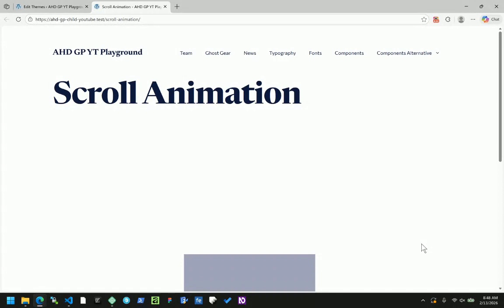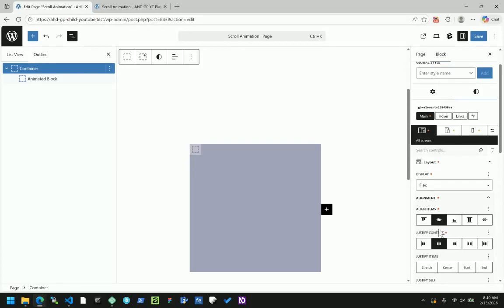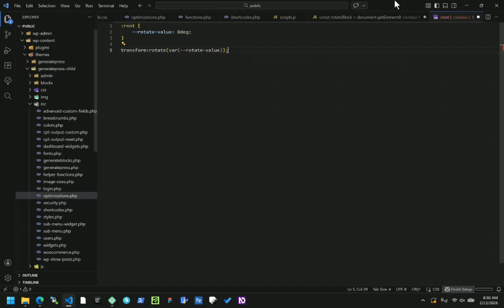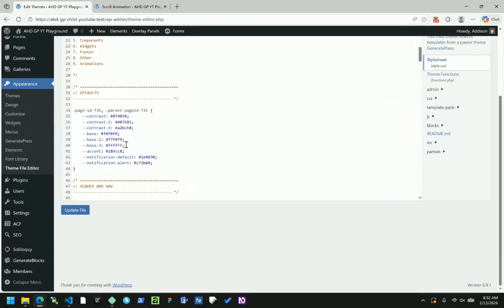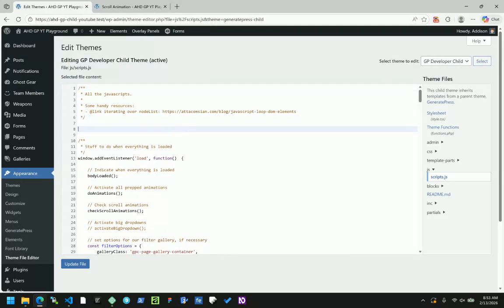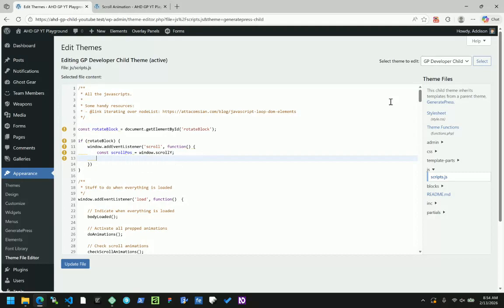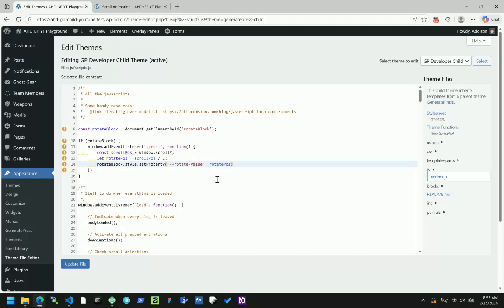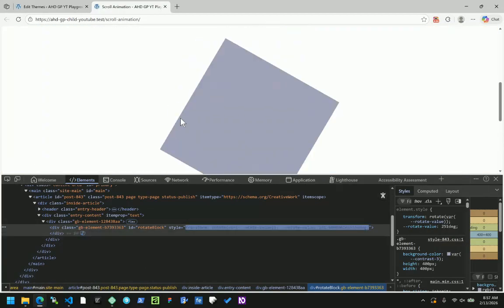Scroll Animation with GenerateBlocks Pro and JavaScript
CSS custom properties (or variables, whatever you prefer) have made interactive animations a bit easier in my opinion, and this video is a great example of that. Using GenerateBlocks Pro, all we'll need is a container shape, a couple of HTML attributes, one CSS custom property, and about six lines of JavaScript to create our own animation that's triggered by scrolling. Enjoy!